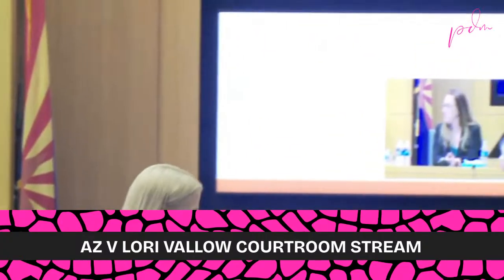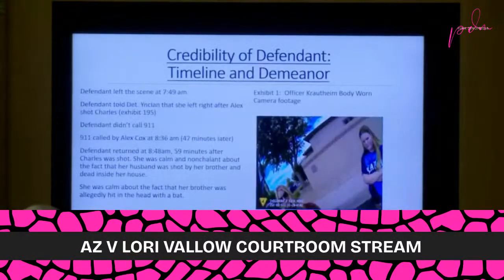🌙 Lori Vallow Night Court | Full Arizona Trial Day 8 | Closing Arguments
Can’t watch Lori Vallow’s trial during the day? We’ve got you covered.
Welcome to Night Court, where we bring you full nightly replays of Lori Vallow’s Arizona murder conspiracy trial— join the after dark court watcher chat and sound off!

This high-profile case follows Lori Vallow, also known as the “Doomsday Mom,” as she faces criminal charges in Arizona for her alleged role in the murder conspiracy of her fourth husband, Charles Vallow. After her Idaho conviction for the murders of her two children—Tylee Ryan and JJ Vallow—and Tammy Daybell, all eyes are now on Arizona.

Lori is representing herself, and every moment is packed with legal drama, bizarre behavior, and courtroom twists you won’t believe.

🕘 New full-length streams posted nightly for viewers who missed the live courtroom coverage.
📺 Perfect for night owls, working professionals, or anyone who wants to keep up with the case after dark.
⚖️ Raw court footage. No commentary. Just the facts.